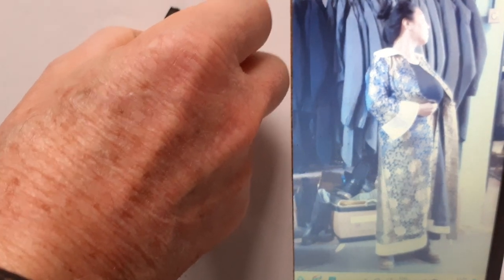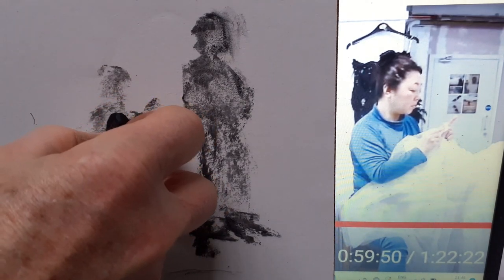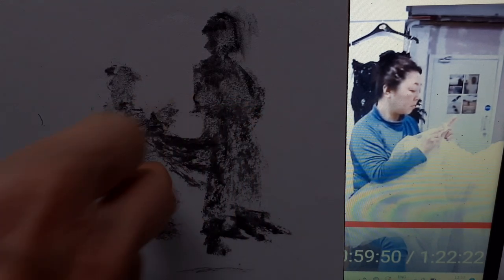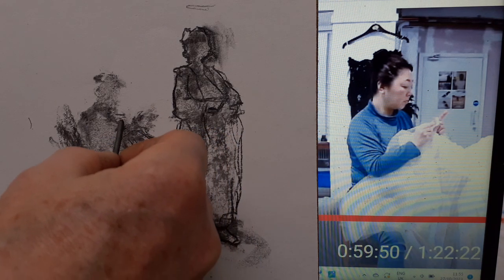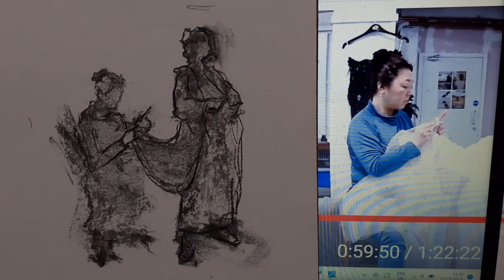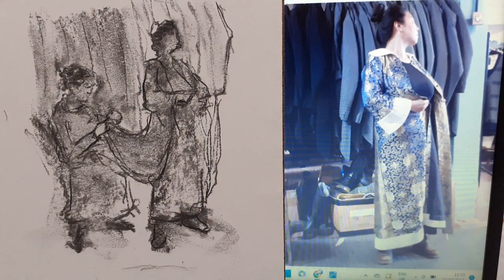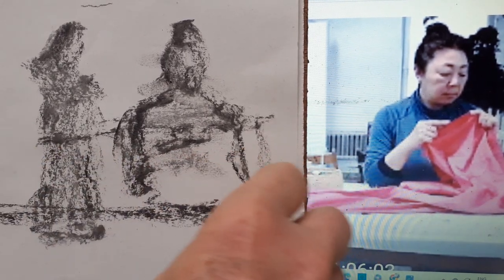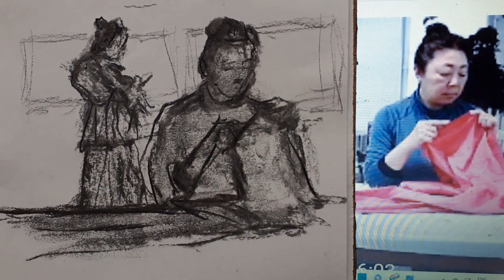THE THEATRE WARDROBE: THREE - COMBINING FIGURES